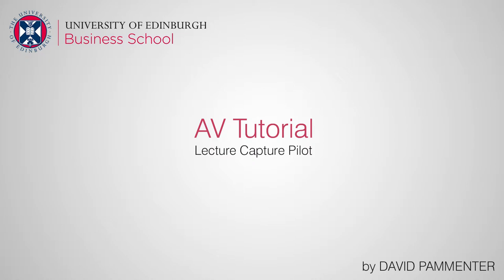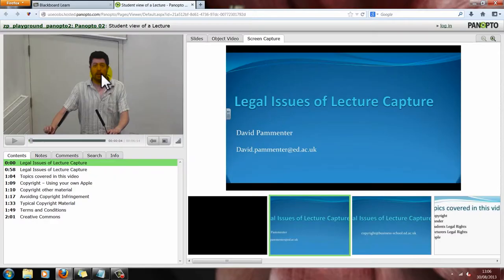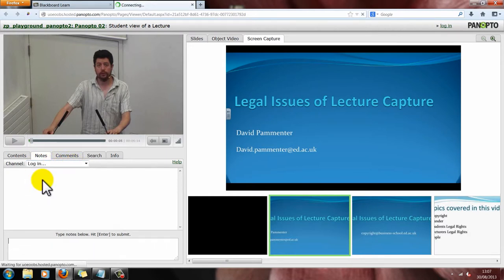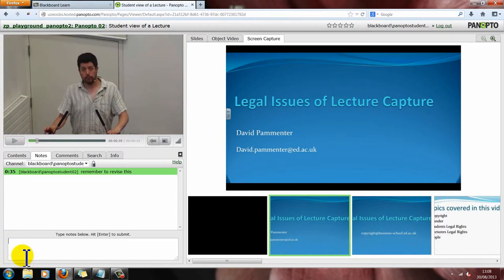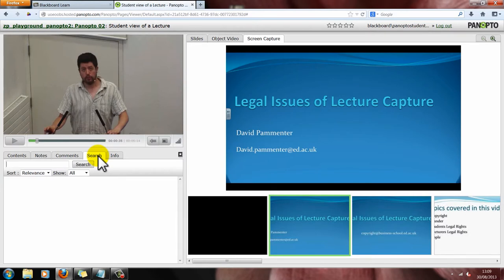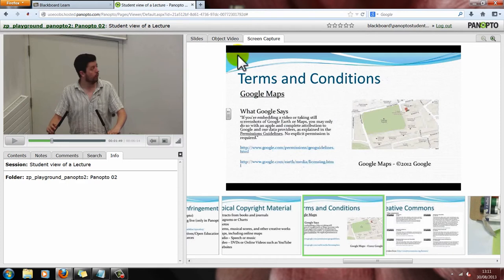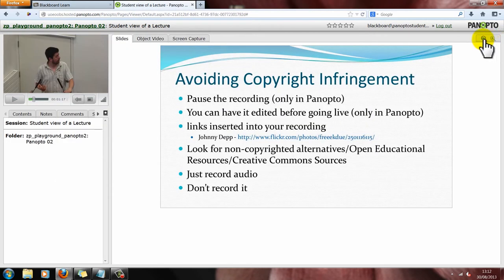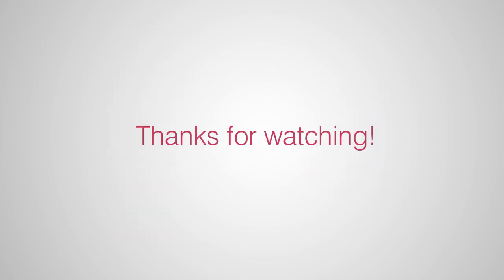AV Tutorial: Lecture Capture Pilot